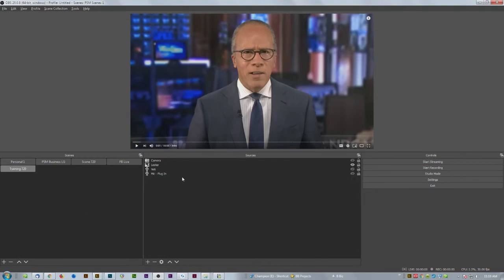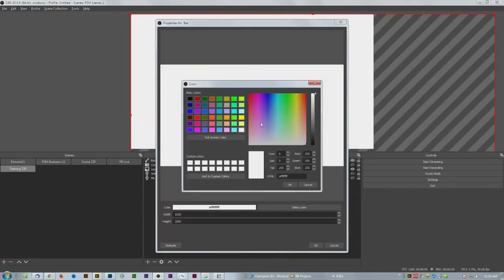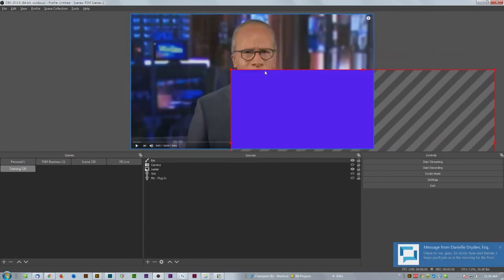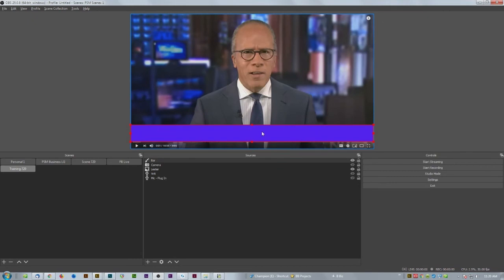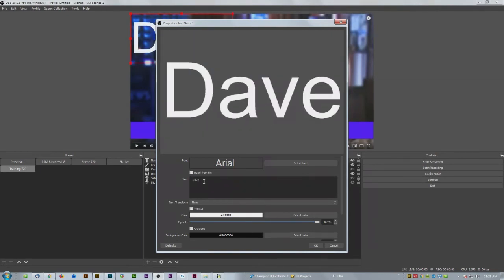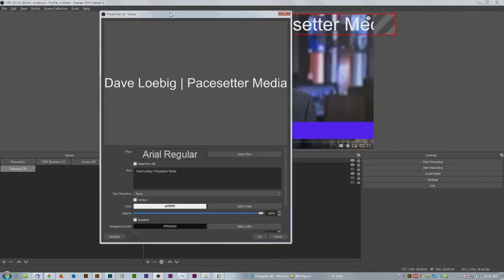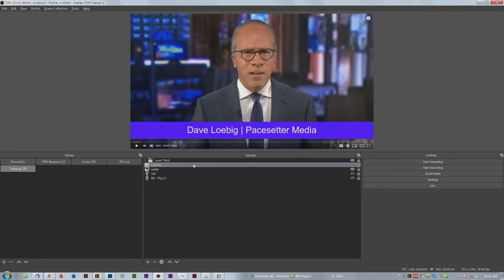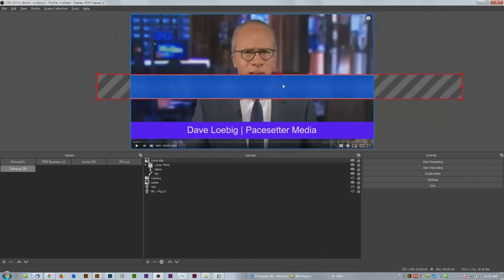Add a Lower Third in OBS Studio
Dave Loebig of Pacesetter Media shows you how.

Download the images for the background of a lower thirds here.